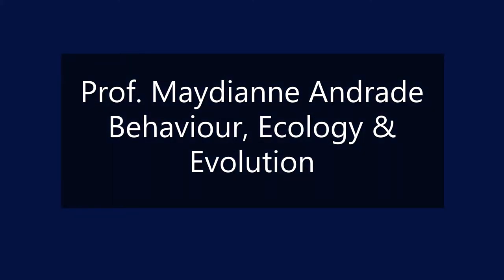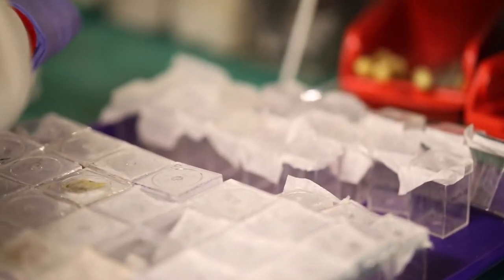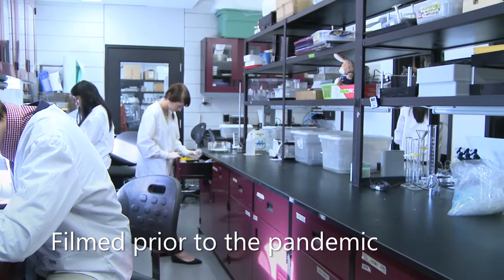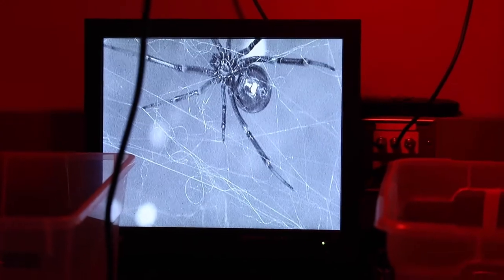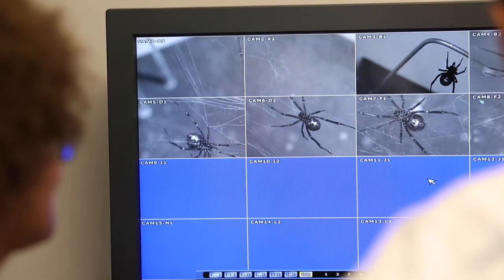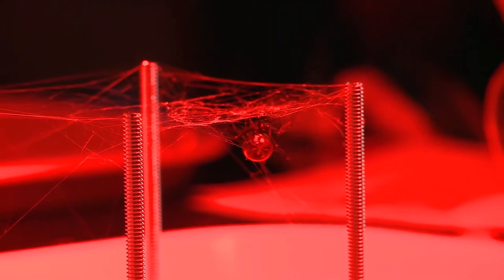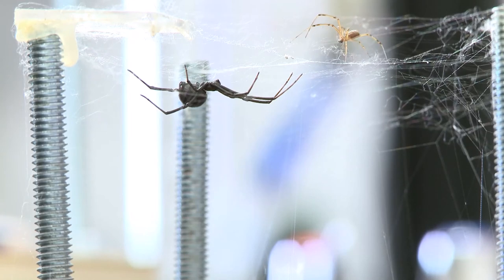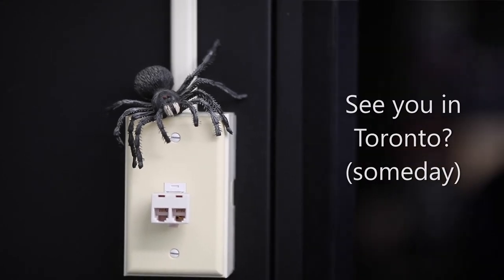Black widow spider lab at the University of Toronto Scarborough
A peek behind the scenes at the research and teaching associated with Professor Maydianne Andrade's lab at the University of Toronto Scarborough, home to one of the largest captive populations of black Widow spiders in the world.